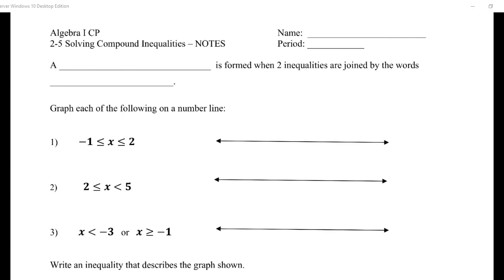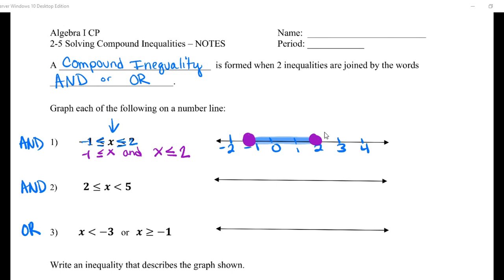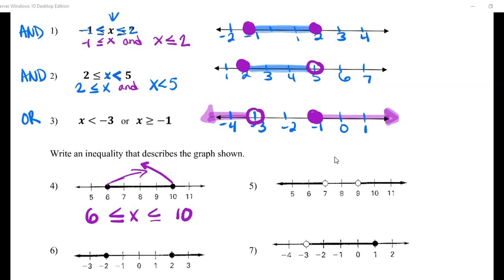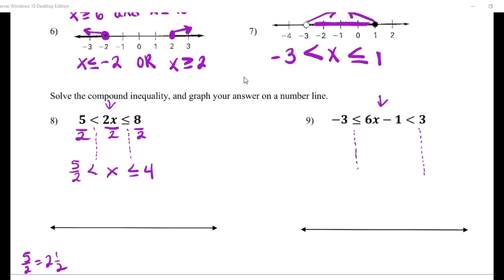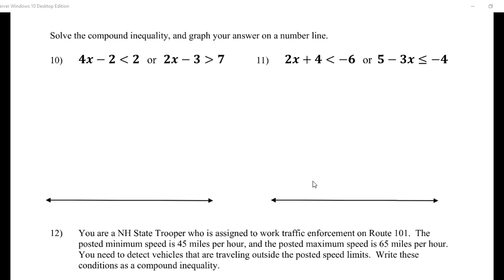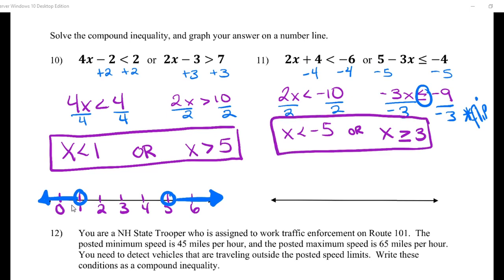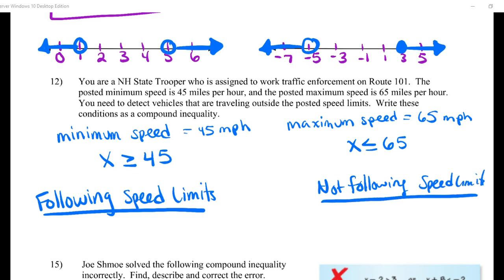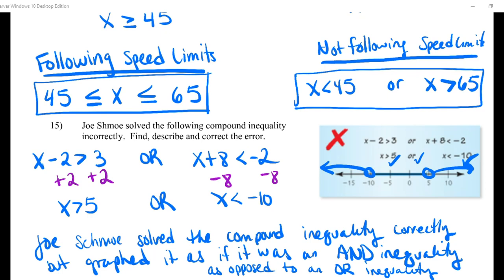2-5 Compound Inequalities CP Notes VIDEO